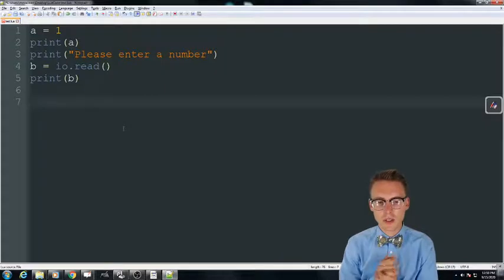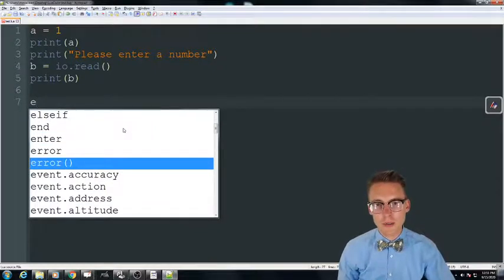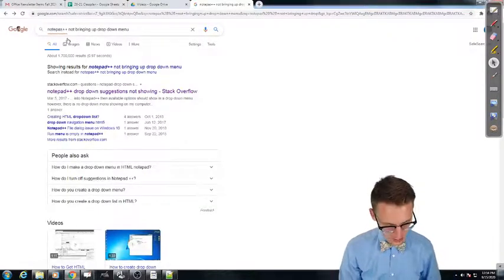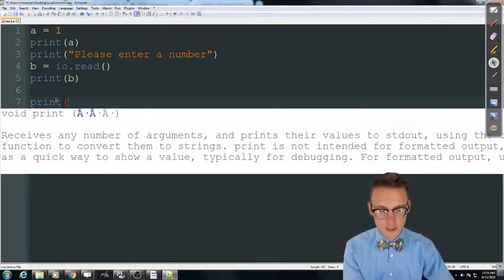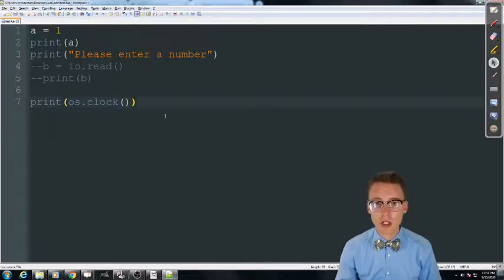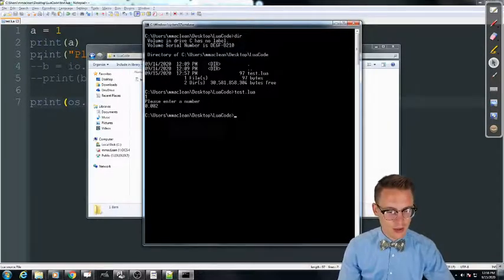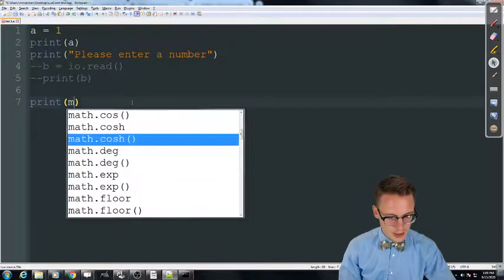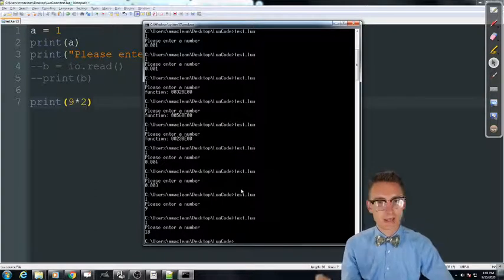10. Built in functions